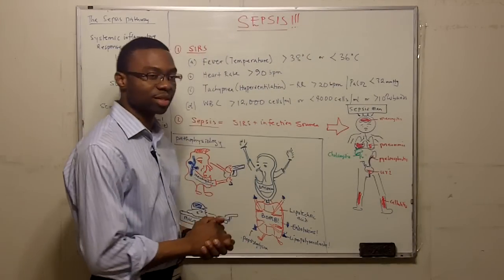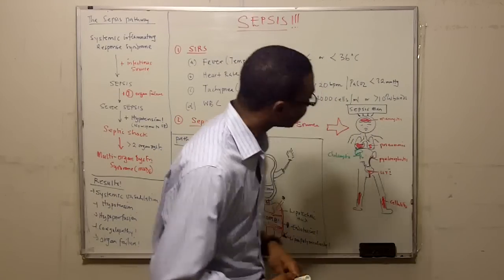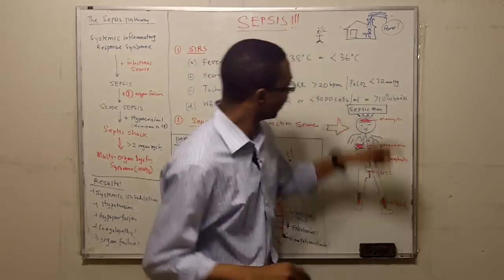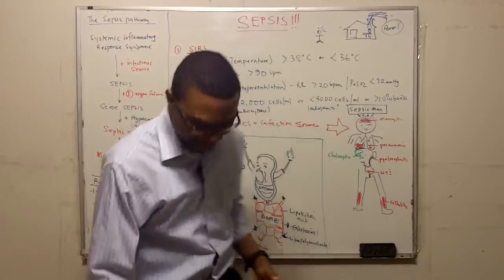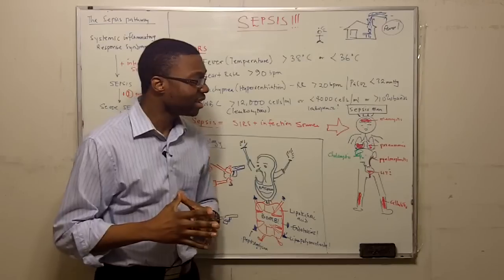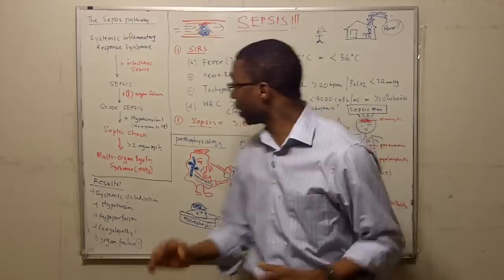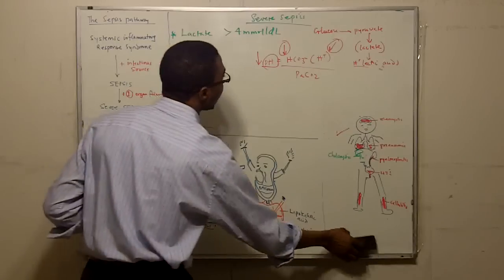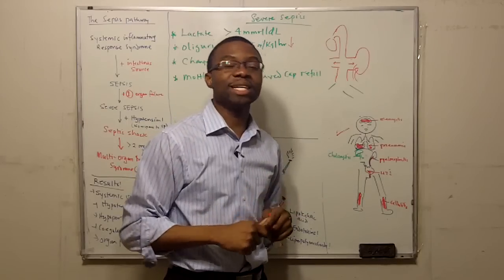What is SEPSIS: Emergency LECTURE made simple in HD!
Sepsis is a systemic inflammatory response syndrome or SIRS) and the presence of a known or suspected infection..